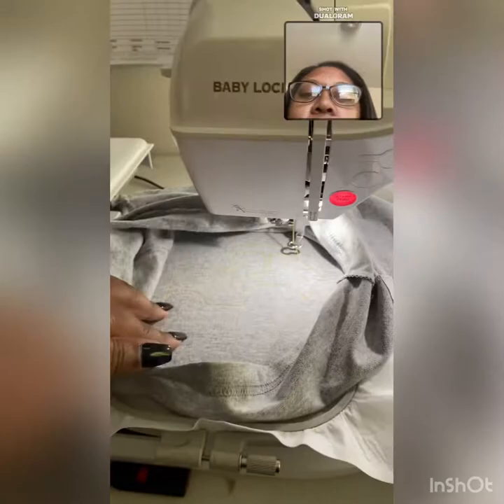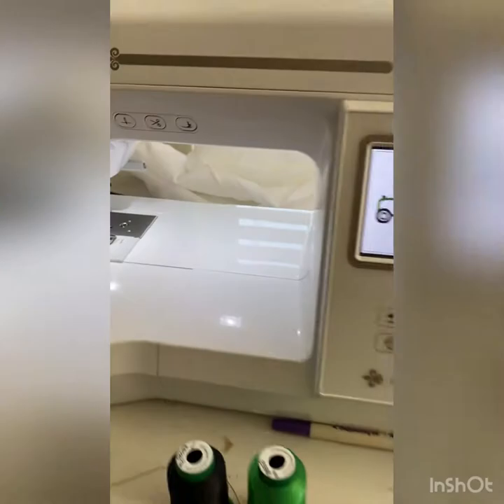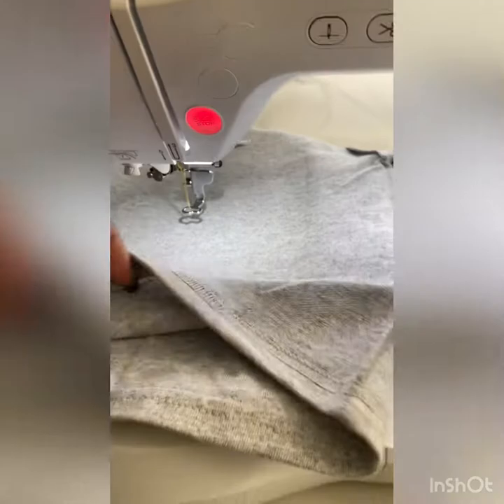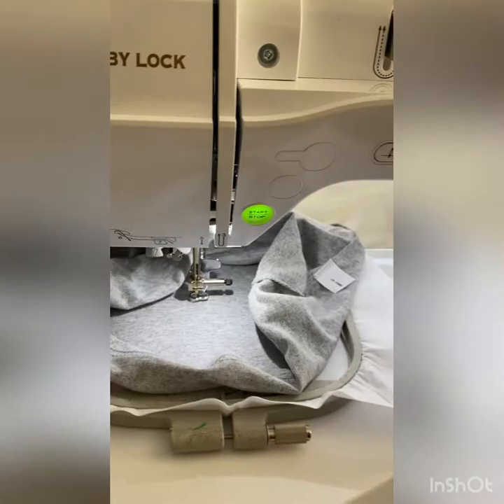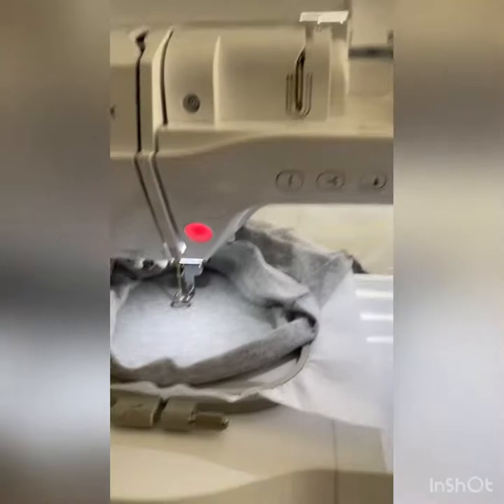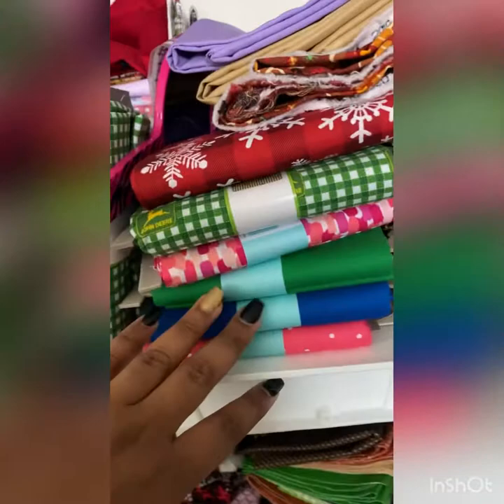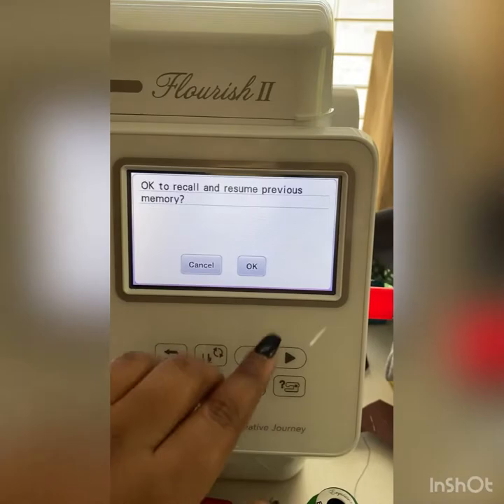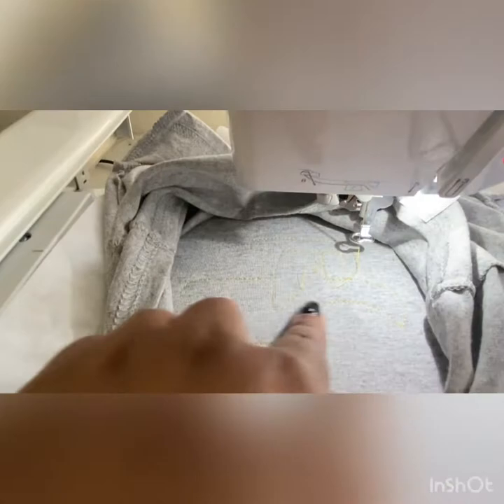What me make Tractor 🚜 shirts and fix a mistake! | Using my Baby Lock Flourish 2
Watch me make embroidery tractor shirts for a little boys. And then watch me fix a mistake that has plagued me several times. I’m talking about when your shirt gets caught in the embroidery. You can watch me fix this mistake and how I fix it in a couple of tips on how I fixed it.

Embroidery Items that I use
(cut away stabilizer)
(my go to polyester embroidery thread)
(precut tear away stabilizer)
(precut cut away stabilizer)
(my go to embroidery thread in 500m spools)
(extra hoops I use with my baby lock flourish 2)
(prewound bobbin thread)

Shirts I’ve used from amazon to embroidery on  (and really liked them)

What I use to bling my shoes
(red and black flatback rhinestones)
(clear flat back rhinestones)
(TecUnite 2000 Pieces Flat Back Gems Round Crystal Rhinestones Crystal AB)

Hair bow making Items
( fuax pearl flatback rhinestone buttons)
(1 inch multi color felt circles.)
( bow making kit)

Technology /mic/computer
(computer charger for my surface pro 4)

Other
(paper I use to trace my patterns on)
(price tags)
(standard tagging gun. I got my fine tagging gun from Store Supply Warehouse. You can find them online)
(Photo pages that I use these in a binder that I take with me as a look book)
(rolls of tullu)
(Wowfit 200 Count 6x9 inches Clear Cellophane Plastic Bags, Resealable Self-Sealing Cello Bags. This link will give you the option to see multiply bag sizes)